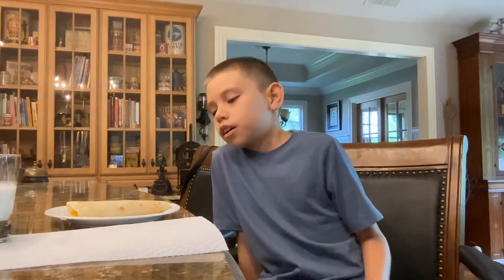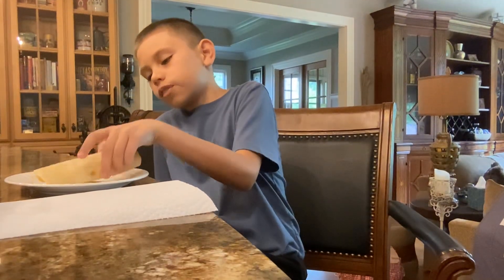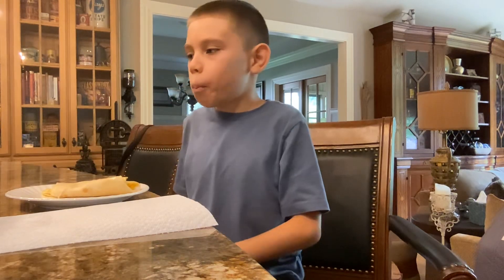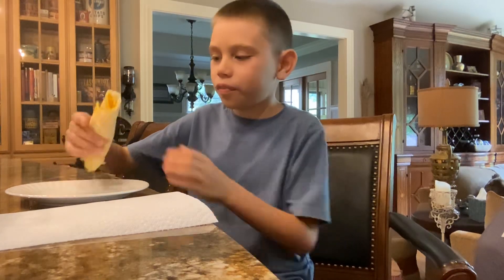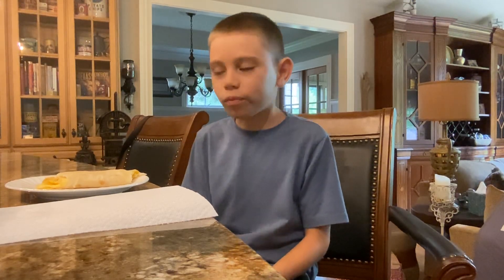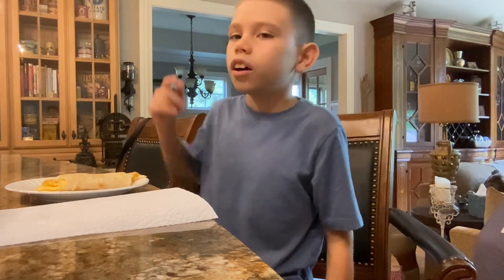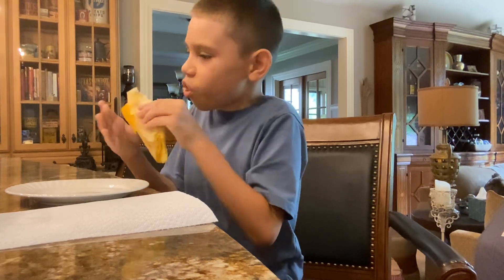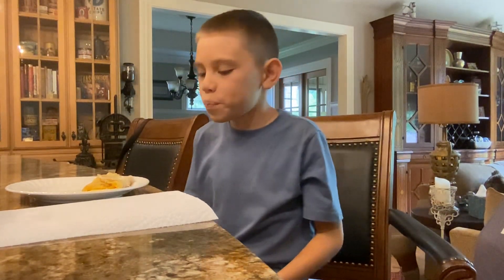Trying eggs (outside of baked goods) for the first time!